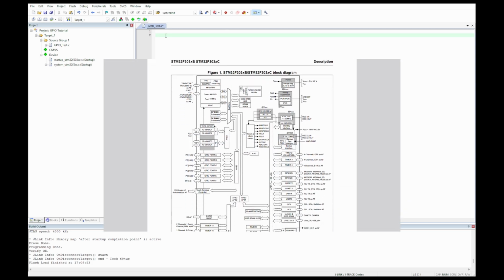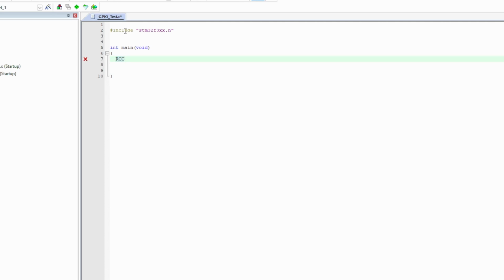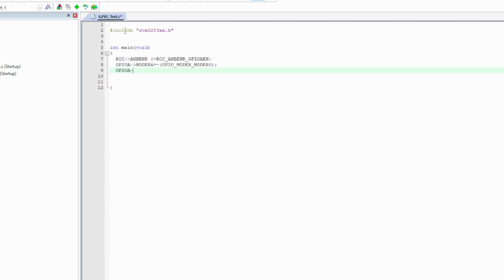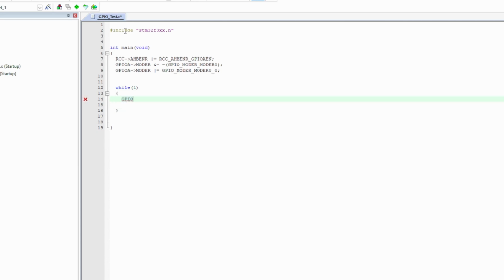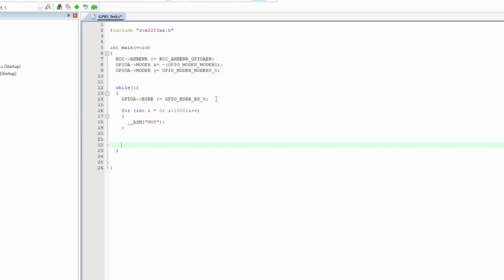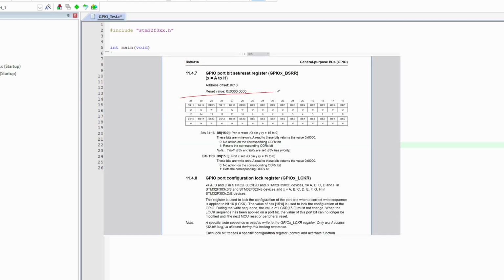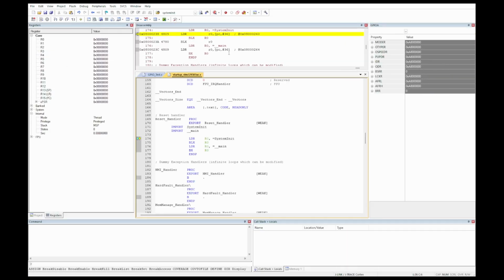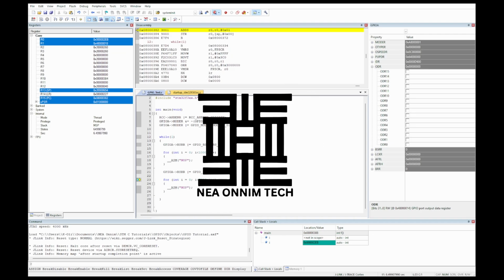EP1 | STM32 Bare-Metal: GPIO Output Configuration (No HAL)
In this video, I will show you how to configure and toggle a GPIO pin on the STM32 completely from scratch... no HAL, no libraries, just pure register programming in C.

We will start by enabling the peripheral clock, setting up the GPIO mode, and using the BSRR register to toggle the pin.
This is a clean and simple example to understand the fundamentals of bare-metal STM32 programming.

Board: Self-designed board with STM32F302
IDE: Keil uVision
Debugger: Segger J-Link

If you would like a full tutorial on setting up the debugger or using SysTick for accurate delays, drop a comment — I will cover that in a separate video.